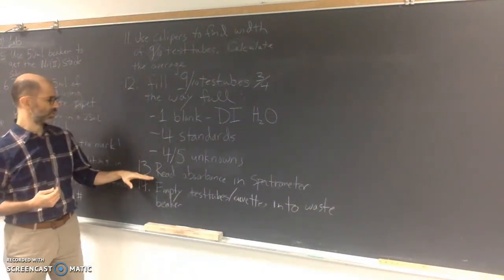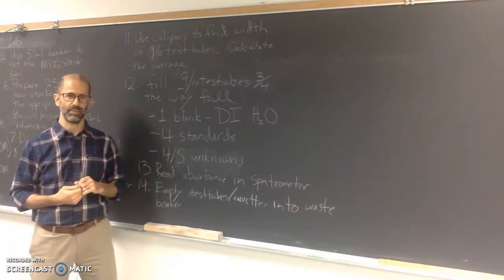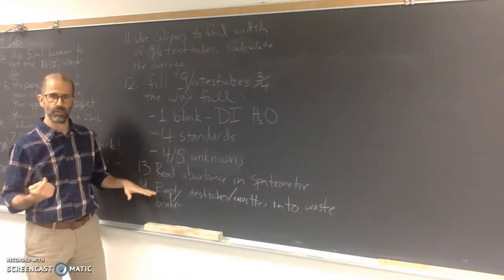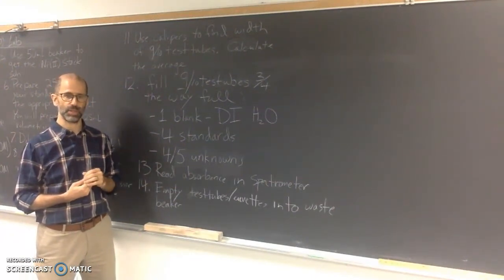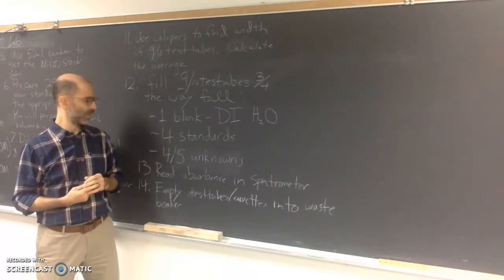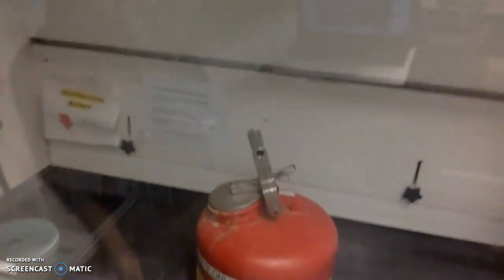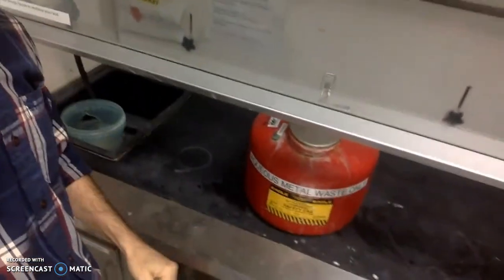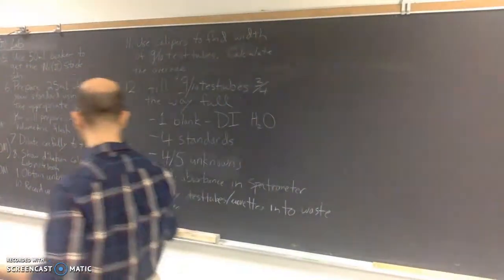Spectroscopic Determination of Ni(II) Pre Lab-Part 2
This is a continuation of the Ni(II) Pre-lab Lecture